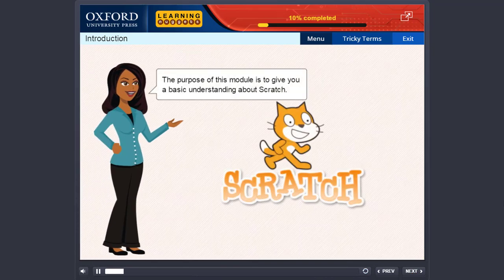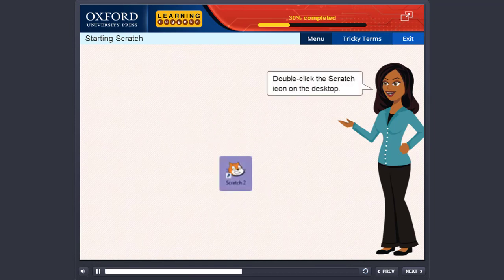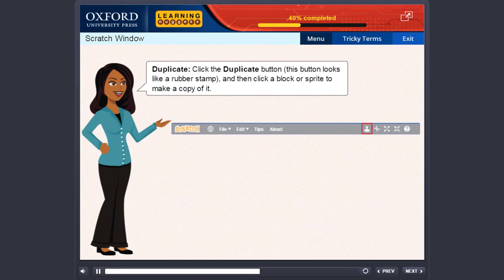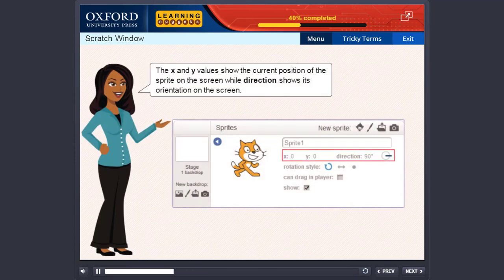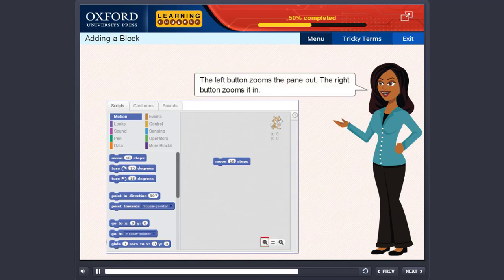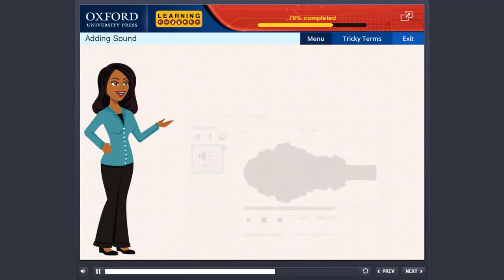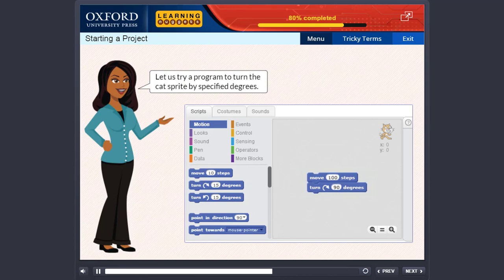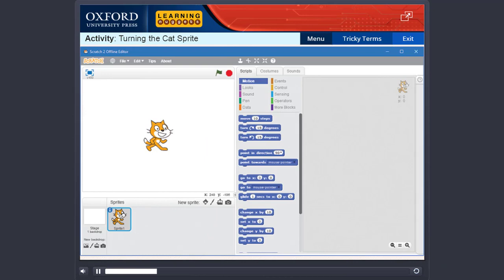1 - Introduction to Scratch